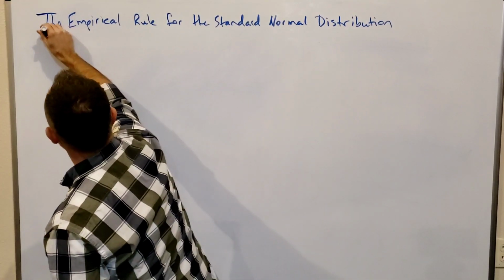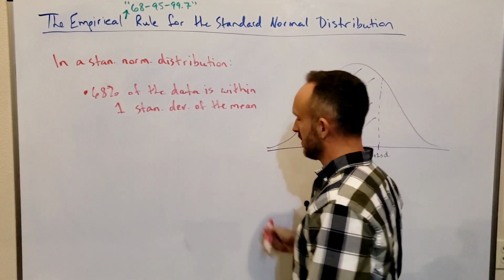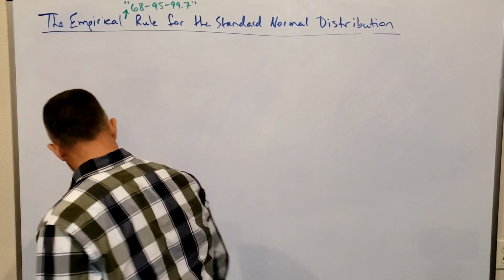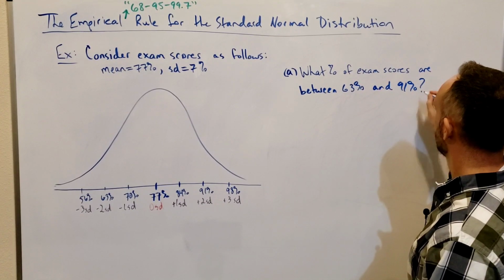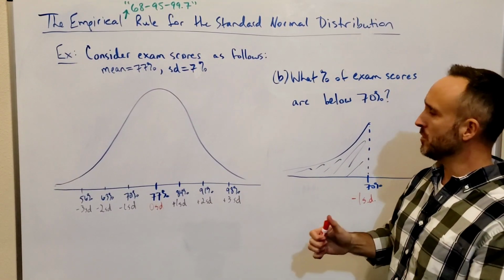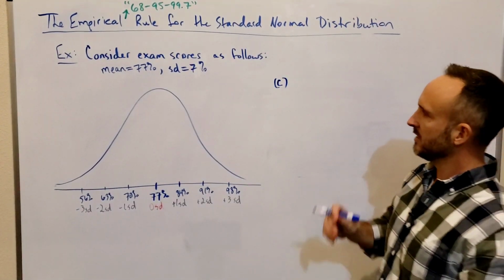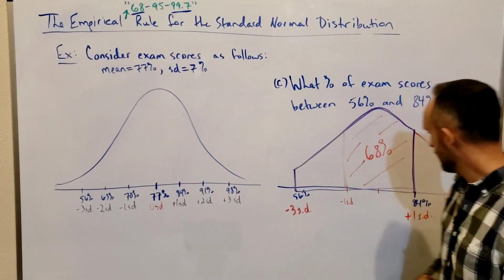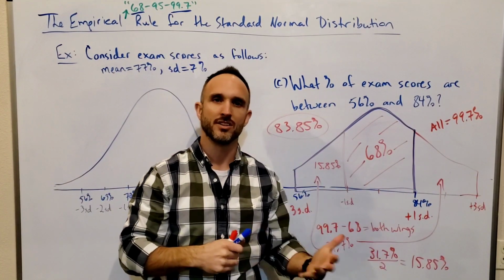The Empirical Rule for the Standard Normal Distribution